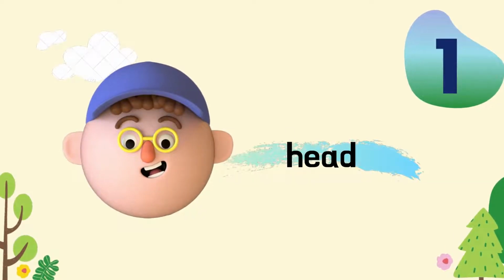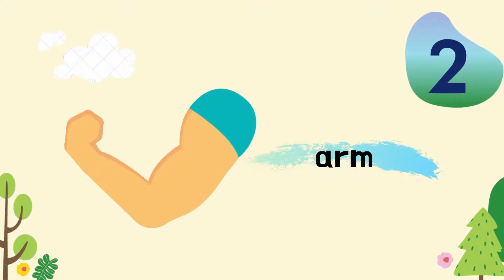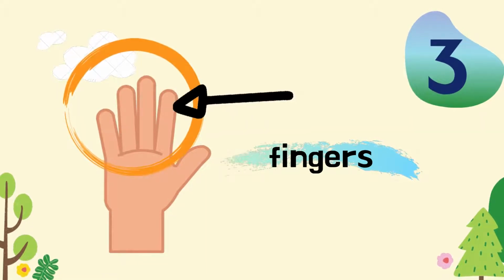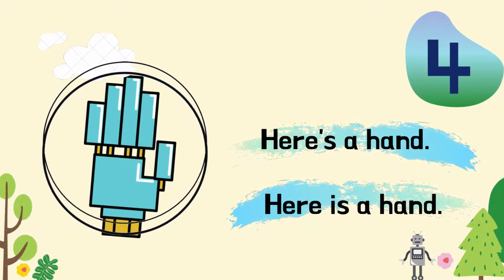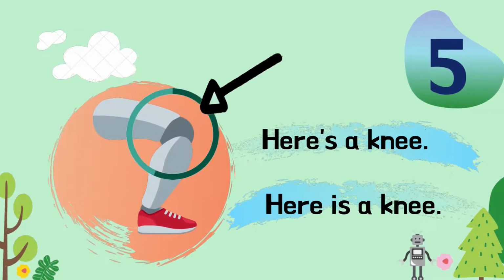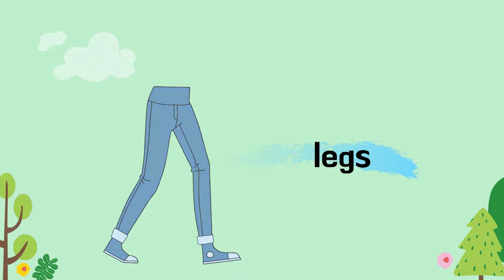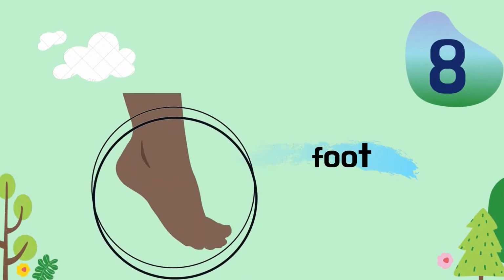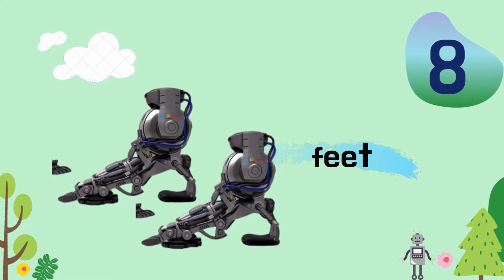Year 2 Superminds Page 94